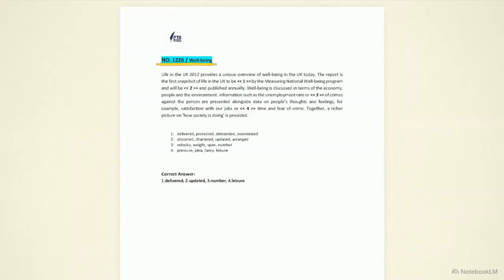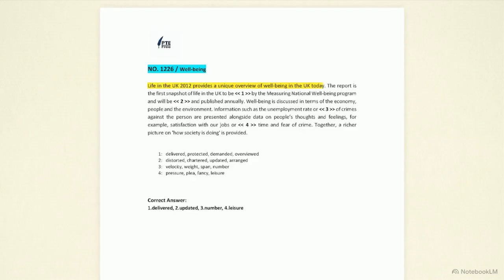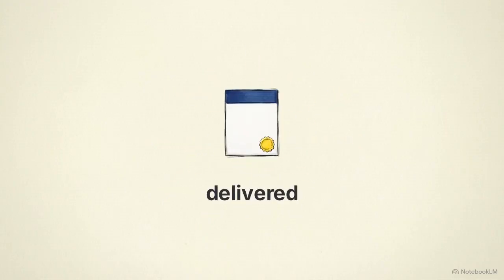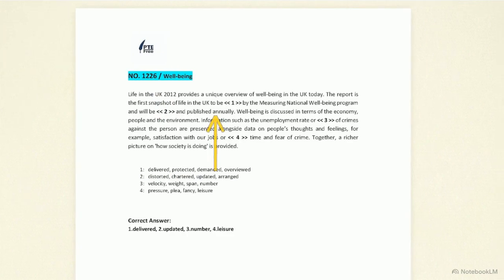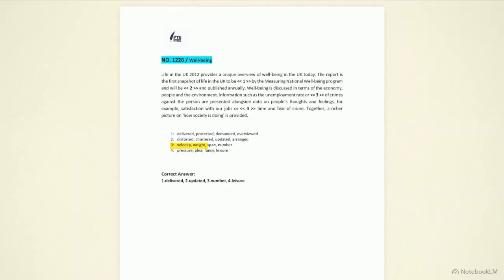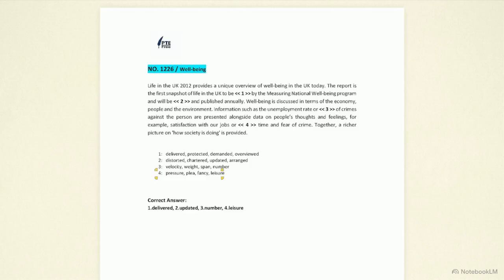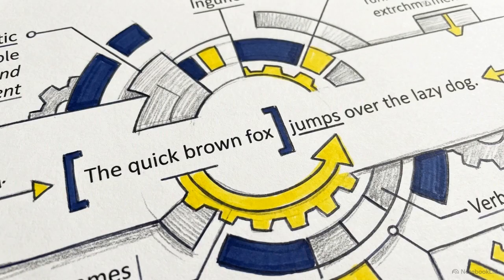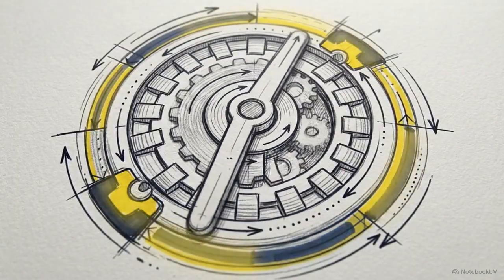PTE Reading: Master 'Well-being' Collocations & Context Logic! 🧘‍♂️📊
Context is king in PTE Reading! 👑

In this cinematic AI analysis, we break down a tough PTE Reading passage focused on the concept of Well-being. We don't just give you the answers; we decode the linguistic signals and contextual clues that lead to the correct choice every time.

What you’ll learn in this session:
✅ Contextual Analysis: How to use surrounding words (like "Health") to predict the blank.
✅ PTE Collocations: Mastering essential well-being phrases (Repeat twice for retention!).
✅ Distractor Elimination: Objective logic to reject close-but-wrong options.
✅ High-Fidelity Dialogue: Learn through an immersive teacher-student conversation powered by NotebookLM's Cinematic Features.